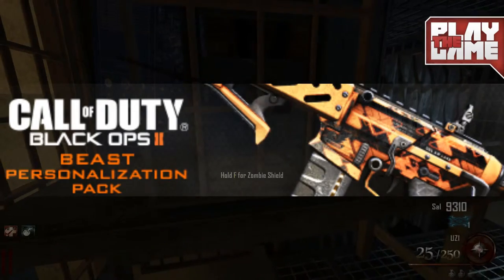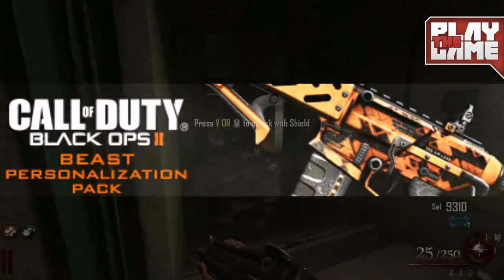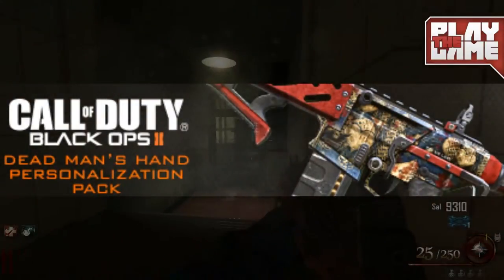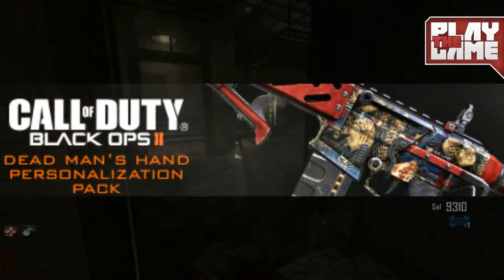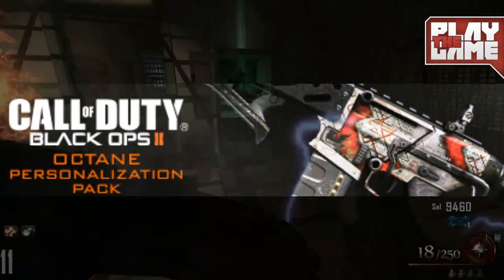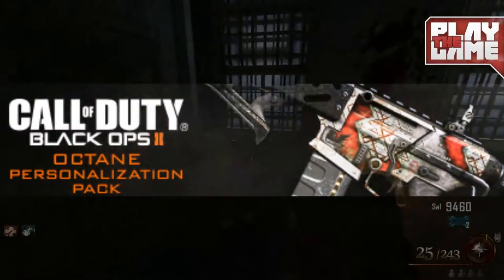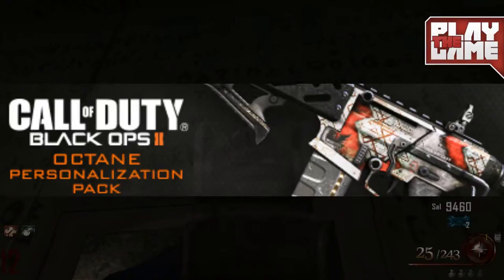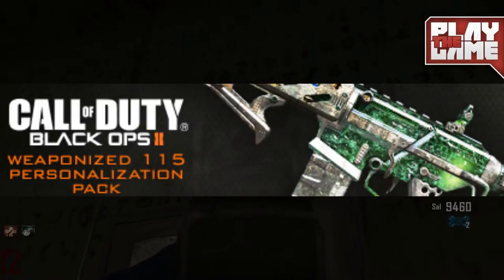NEW Black Ops 2 DLC | Weaponized 115 Camo Pack & More!